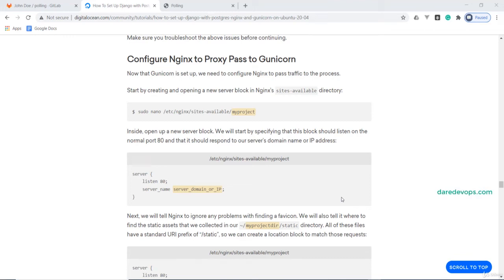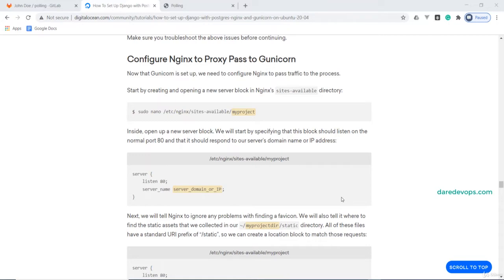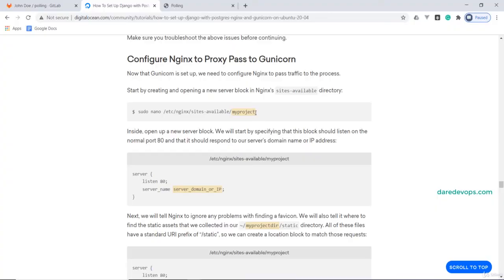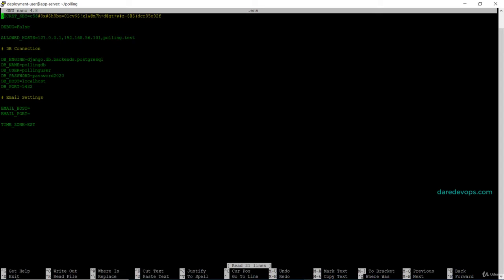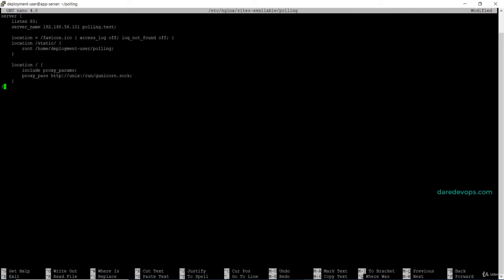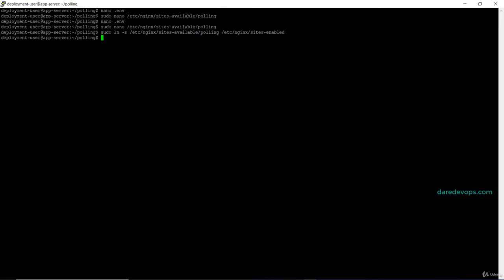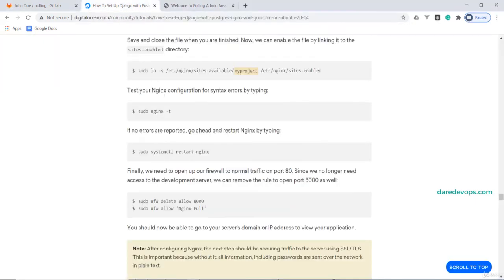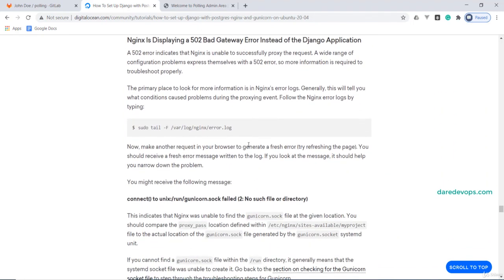Devops Cultivation Developer| Manual Deployment | 11 Nginx Setup